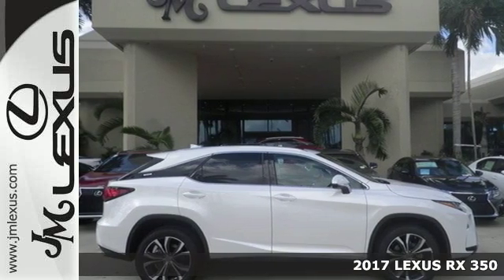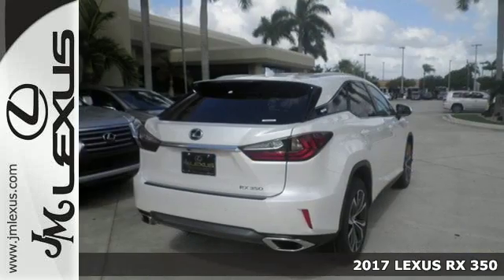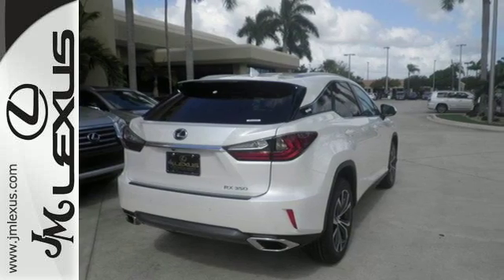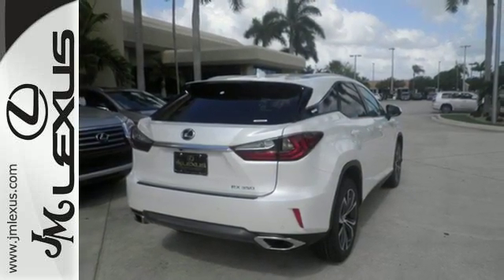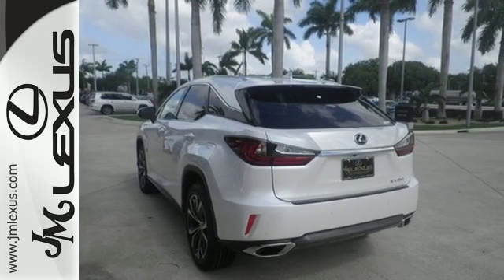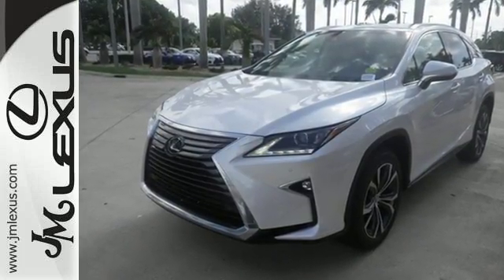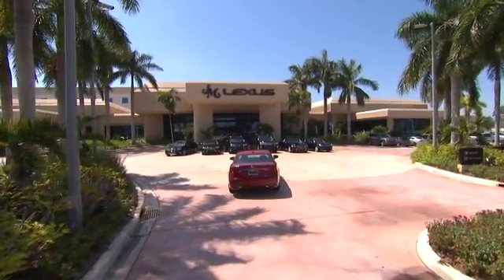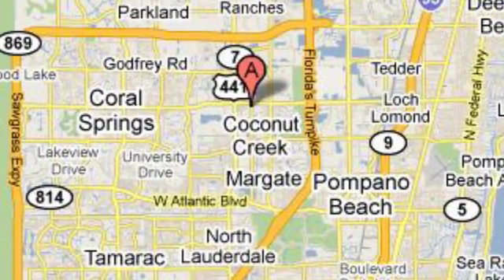New 2017 LEXUS RX 350 Margate FL Fort Lauderdale, FL #705285 - SOLD